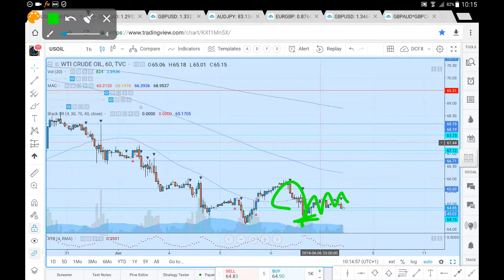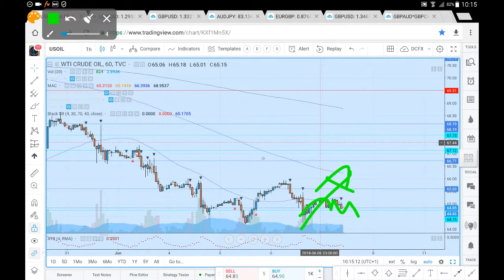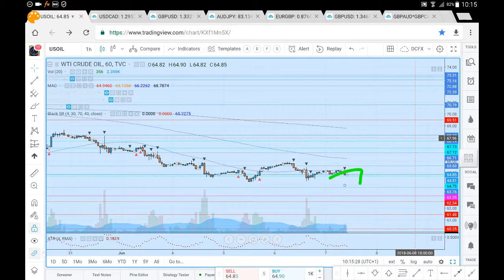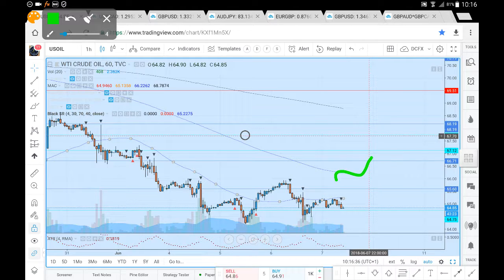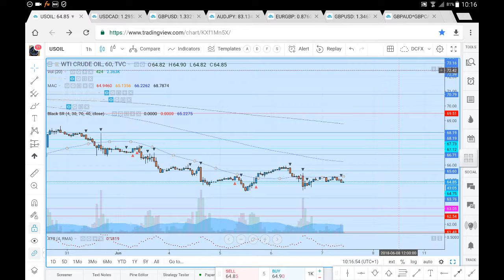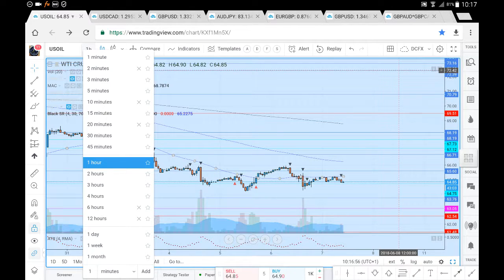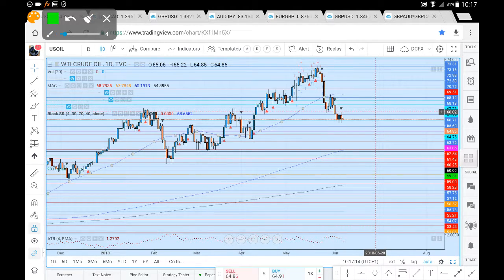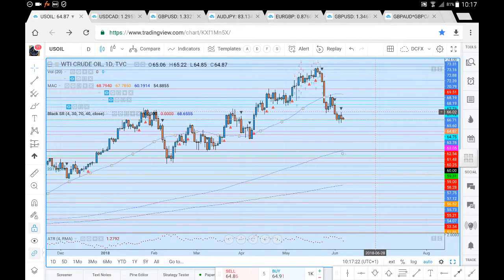US OIL (WTI) 07 06 18 June 7th (commentary, not advice)